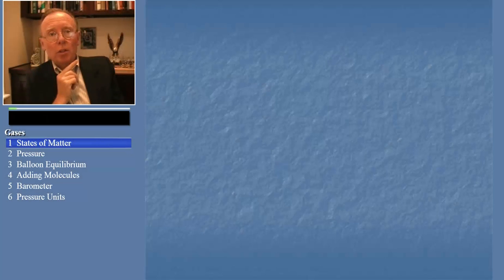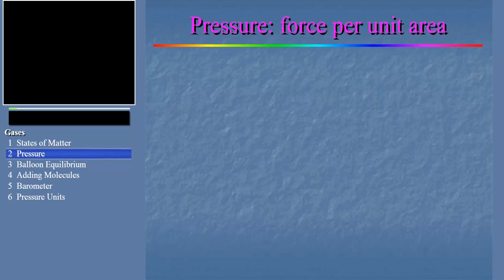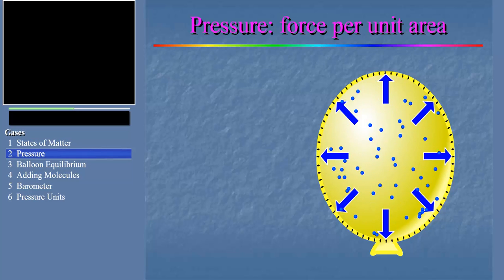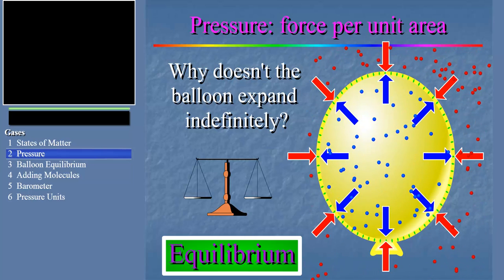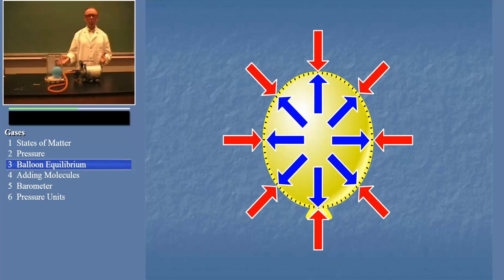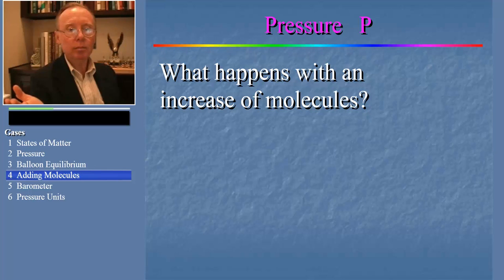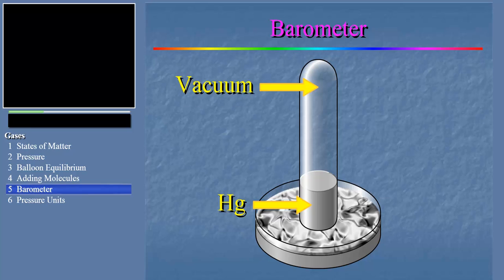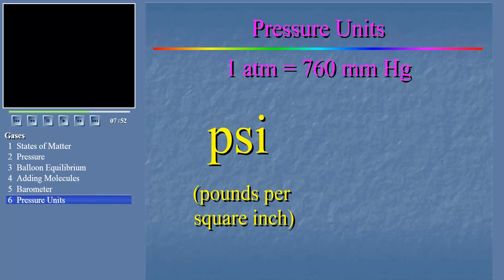Gases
An introduction to the properties of gases, including pressure and volume. ChemTutor BYU modules are designed to provide introductory material to be followed up by more in-depth learning activities.